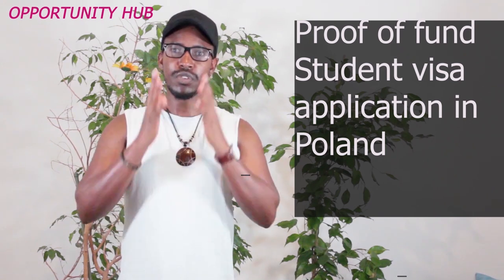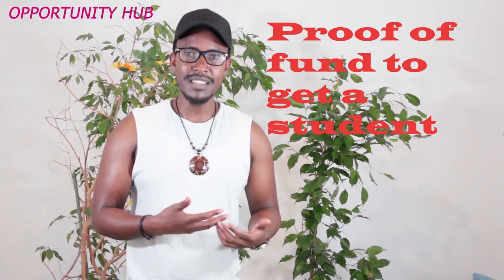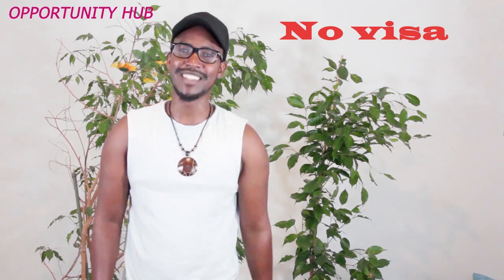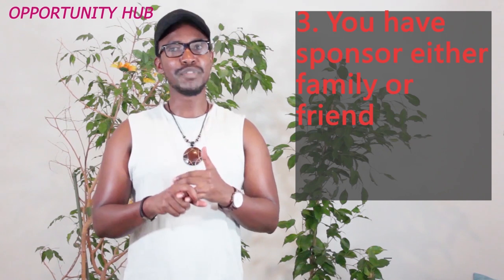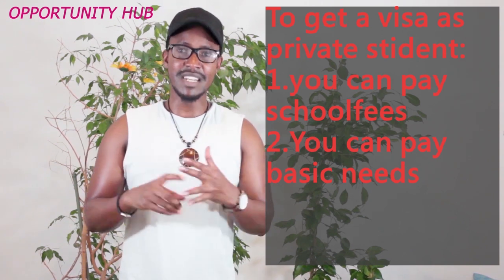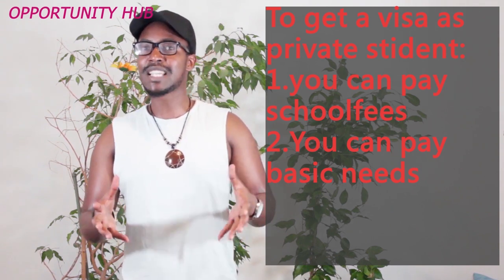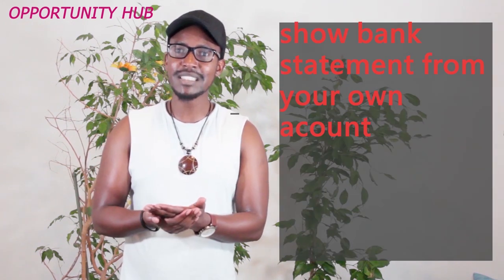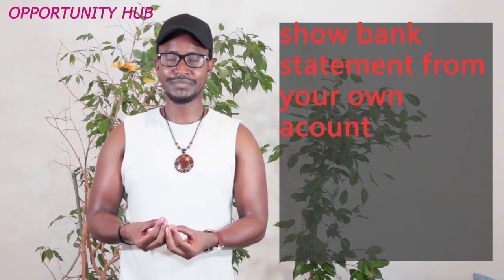Poland visa application EP3/ 3 types Proof of finacial support /Do this if donot have enough amount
There are 3 types to prroove that you ahve enough money to cover all your expenses in poland as student.

 proof of the scholarship you have been or will be granted  or
proof of your personal ability to finance your studies or
proof that a guarantor supports you: a letter from your guarantor confirming his/her sponsorship, proof of solvency of the guarantor (bank account statement for the last 3 months / salary sheet / tax paper) and a photocopy of the guarantor’s identity card.